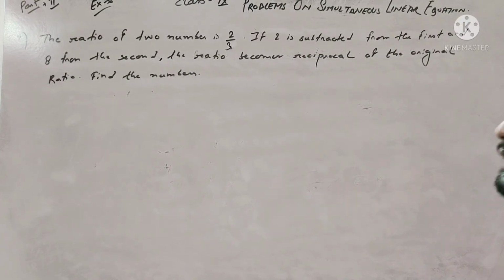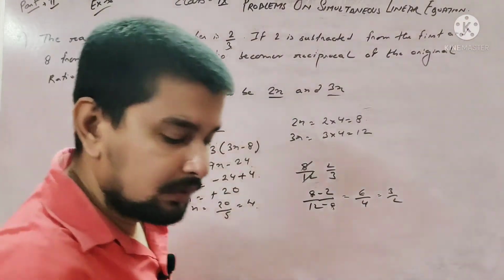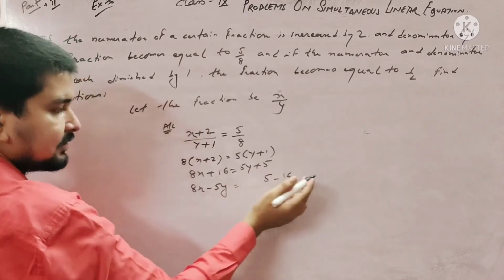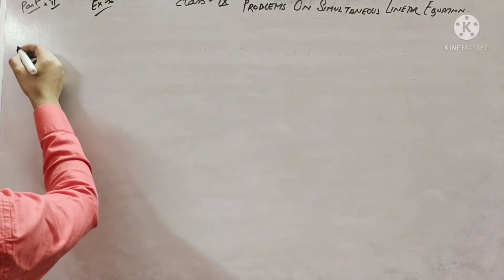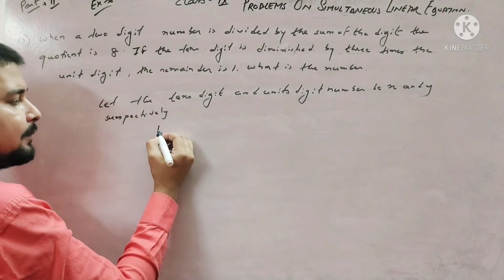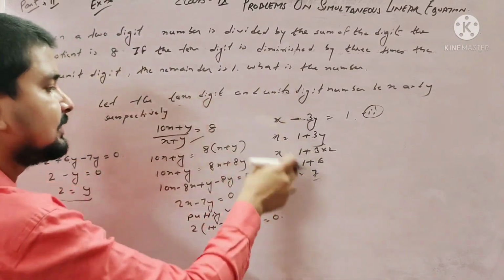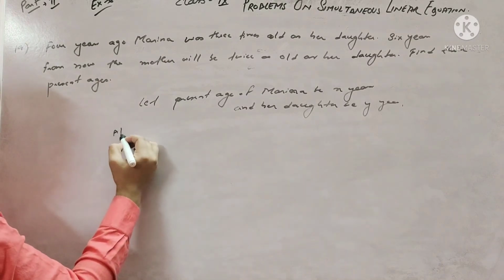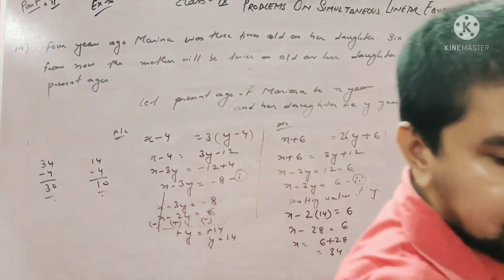class9 problem on simultaneous linear equations ex 6 part 2